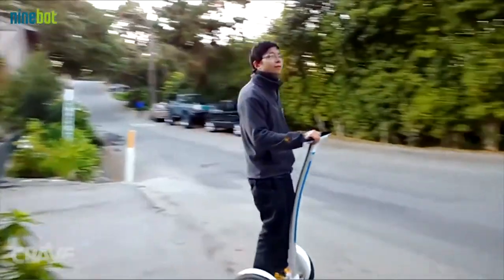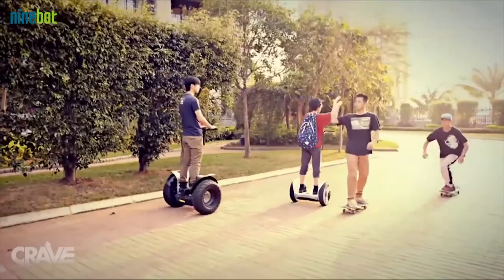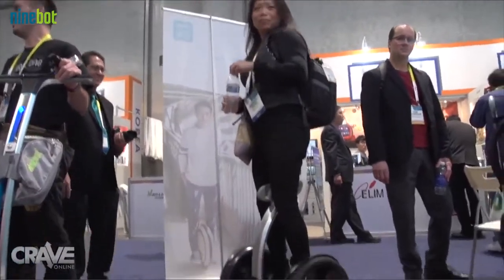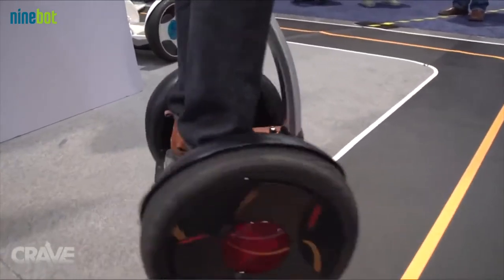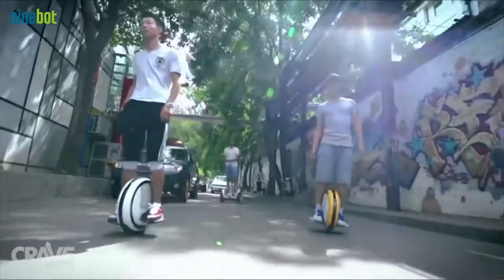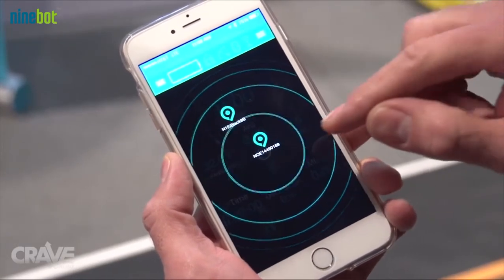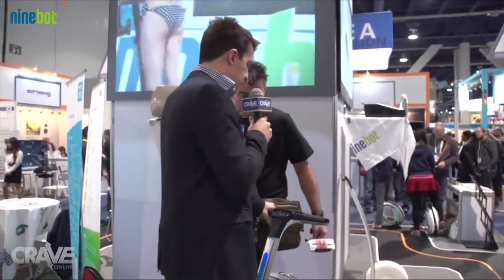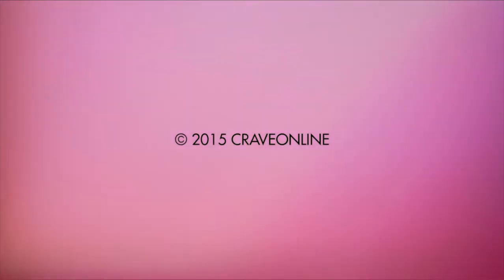CES2015 ninebot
CES